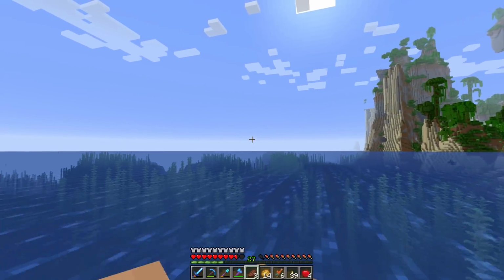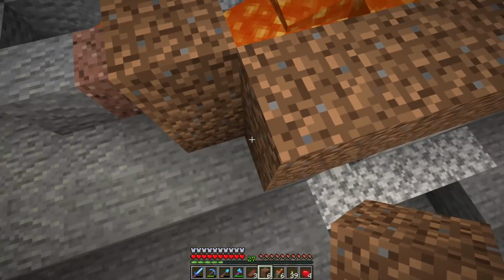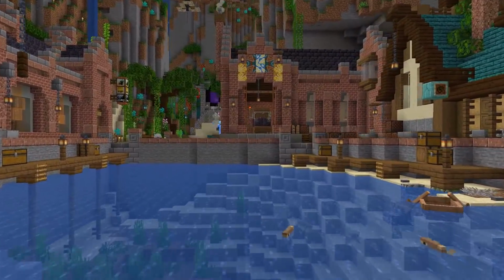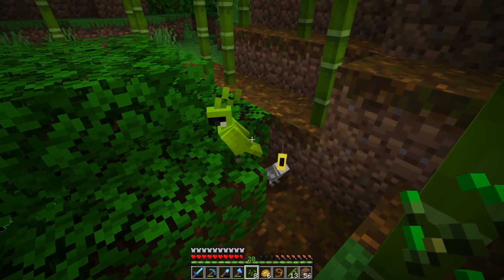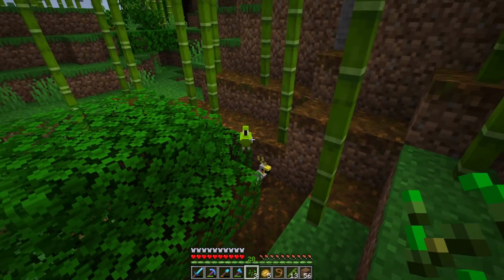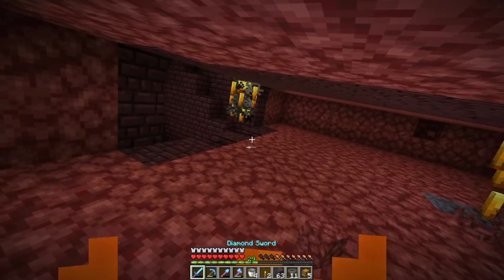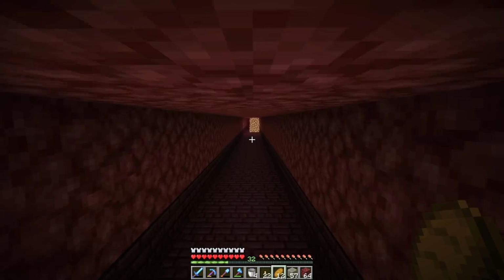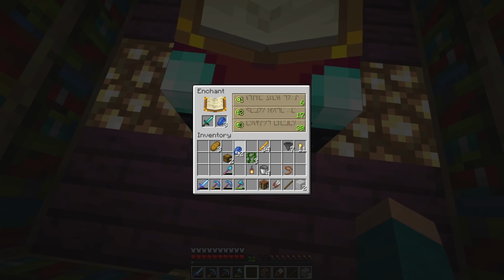Let's Play Minecraft Survival : PORT TOWN & Blaze Farm : Episode 11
In the Minecraft 1.16 Survival world we're finishing the base area of the port town in our steampunk base and then moving on to collect some pandas and building a blaze farm!